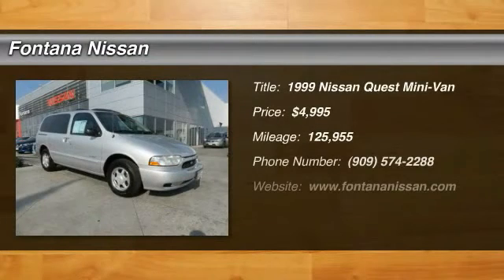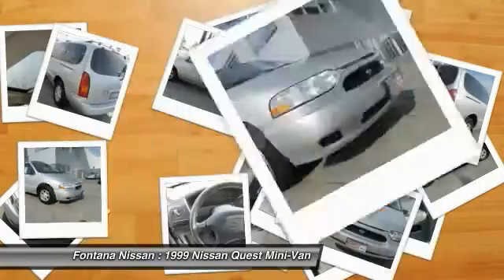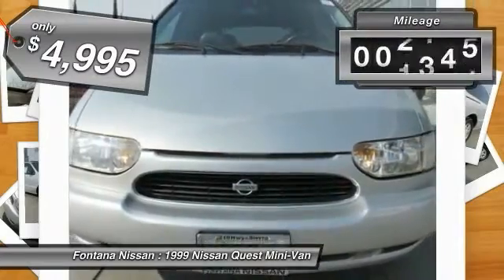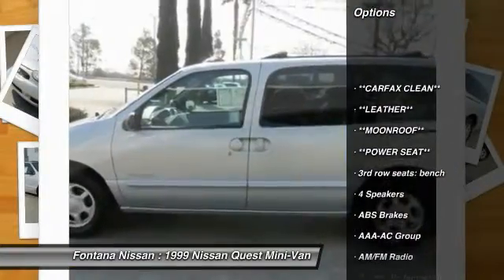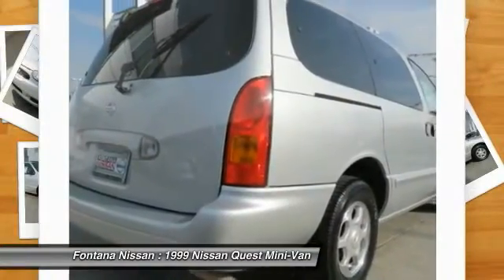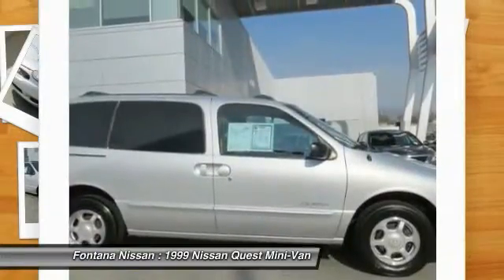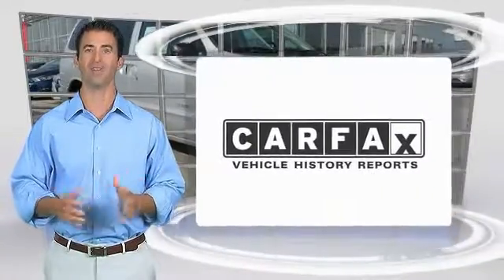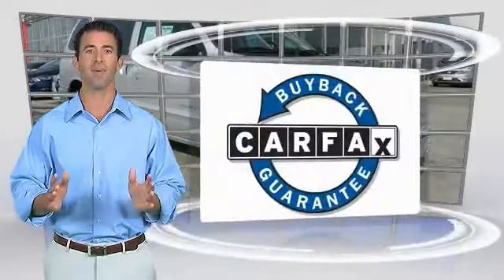1999 Nissan Quest new, Altima, Maxima, Sentra, 370Z, Murano, Fontana, Rancho Cucamonga, Ontario, San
1999 Nissan Quest GLE

Fontana Nissan
16444 South Highland Avenue

NEW TIRES, **CARFAX CLEAN**, **LEATHER**, **POWER SEAT**, and **MOONROOF**. Quest GLE. So clean, you can't even tell it's used. Looking for a great deal on a good-looking 1999 Nissan Quest? Well, we've got it and it's in fantastic condition.! Looks and smells like new. No door dings or scratches on this baby - it is immaculate. It appears that the owner has always stored this vehicle inside and given it the extra attention that a magnificent vehicle like this deserves. brbrTO SEE MORE QUALITY VEHICLES LIKE THIS RIGHT OR DIAL .